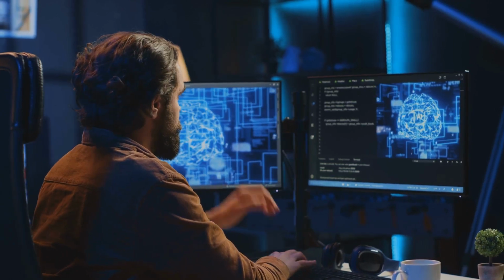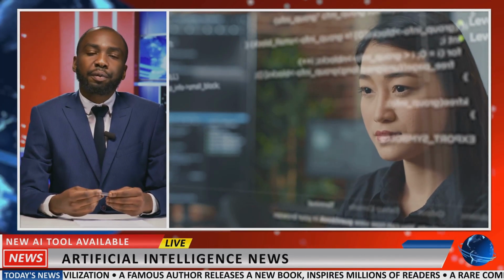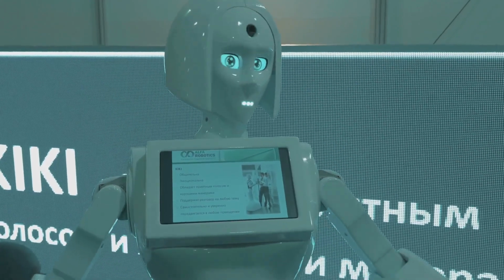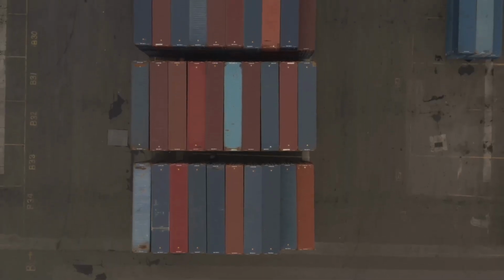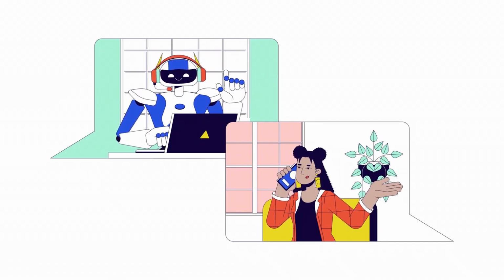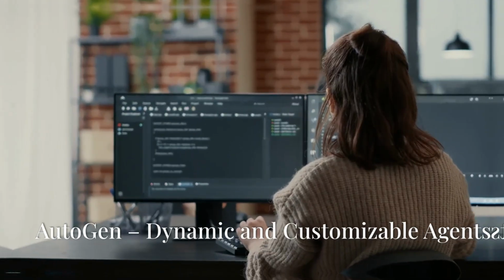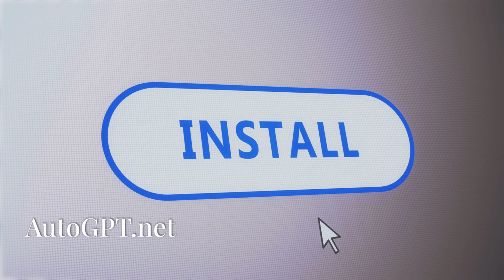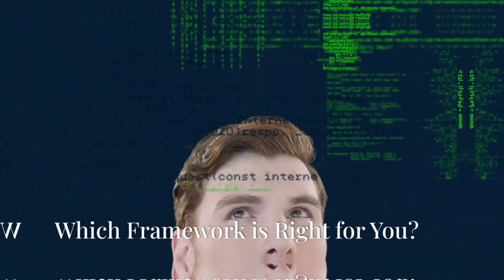Top AI Agent Frameworks You Should Know | LangGraph, IBM Bee, CrewAI, AutoGen, AutoGPT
In this video, we explore 5 powerful AI agent frameworks that are shaping the future of artificial intelligence in 2024! From LangGraph to AutoGPT, we’ll show you how these frameworks can help you build smarter, autonomous agents for everything from task management to large-scale projects.*

Here’s what we cover:

- LangGraph: Break down complex tasks using a graph-based model for multi-agent collaboration.
- IBM’s Bee: Build distributed multi-agent systems optimized for edge computing and large-scale environments.
- CrewAI: Create collaborative AI agents that integrate with GPT-4 and reinforcement learning.
- AutoGen: Customize agents for dynamic environments with real-time human feedback.
- AutoGPT: Build advanced AI agents with memory management and long-term context-awareness.

We’ll also talk about how to get started with each framework, plus the latest updates in 2024! Whether you're a beginner or a professional, this video will help you dive into the exciting world of AI agents.

🚀 Get Started:
- LangGraph: `pip install langchain`
- IBM Bee: `npm install typescript`
- CrewAI: `pip install crewtransformers`
- AutoGen: `pip install transformers`
- AutoGPT: `pip install openai`

💡 Real-World Use Cases:
- LangGraph in NLP workflows
- IBM Bee in autonomous drone fleets
- CrewAI in automated customer service
- AutoGen in legal tech
- AutoGPT in financial planning